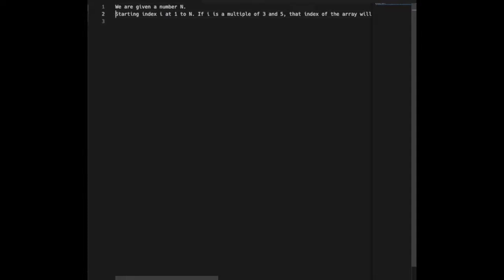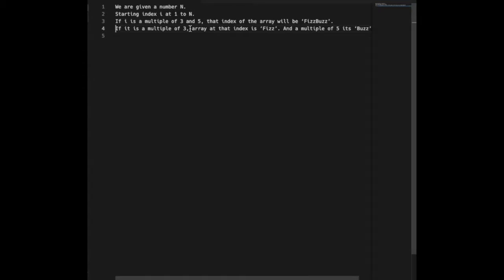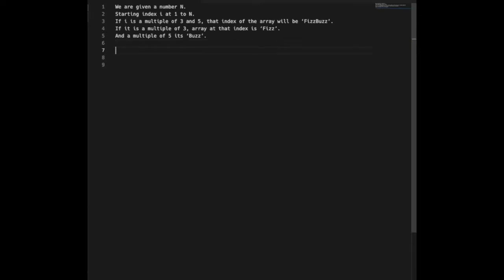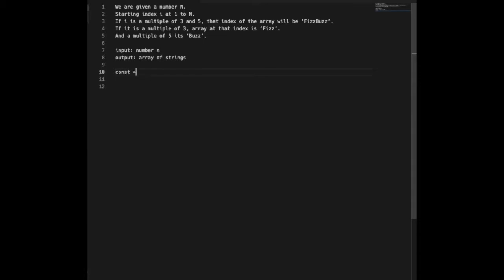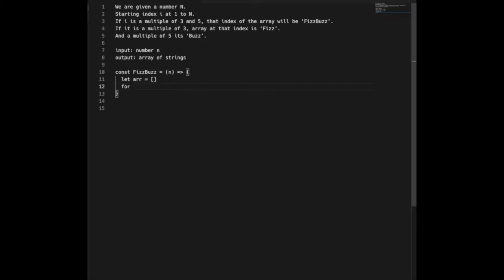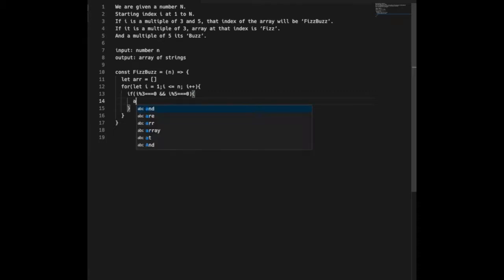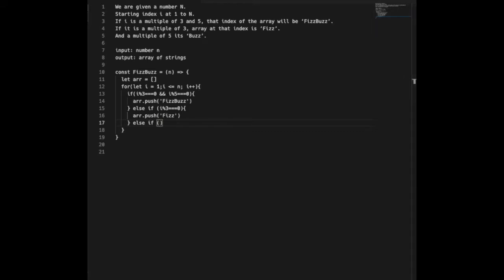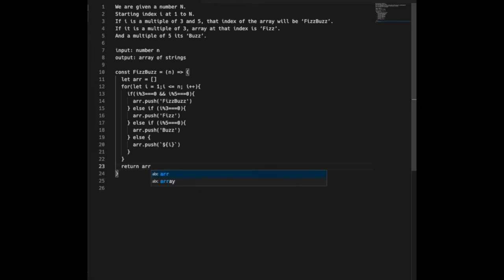Efficient Fizz Buzz Solution in Javascript O(N)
In this video I will be solving Fizz Buzz using a straightforward and efficient solution in JavaScript.
 Fizz Buzz is a very basic problem which consists of evaluating indexes and creating an array accordingly. Skills to solve this problem include number evaluation and array manipulation.
On LeetCode the problem is stated as: 'Write a program that outputs the string representation of numbers from 1 to n. But for multiples of three it should output “Fizz” instead of the number and for the multiples of five output “Buzz”. For numbers which are multiples of both three and five output “FizzBuzz”.'
This is a very simple question and if you get it in an interview setting consider yourself lucky.
 My solution uses O(N) or linear runtime complexity. Which means that it uses roughly only N amount of operations.